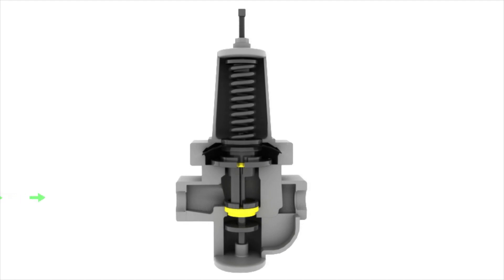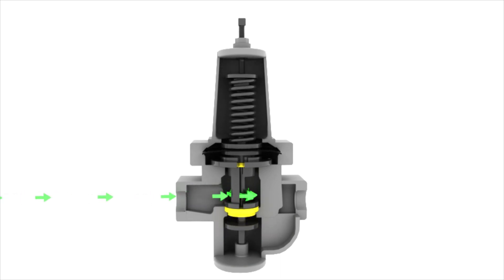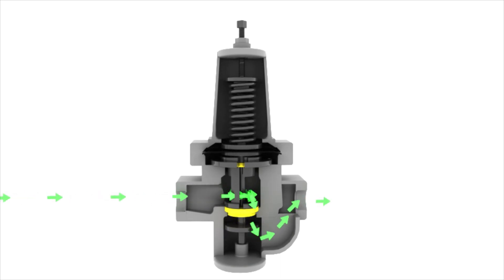BS1 | Direct-Acting Pressure Reducing Regulator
BS1 spring-loaded pressure regulators provide accurate pressure control of most industrial gases and liquids. Our simplest pressure reducing regulator design, this versatile direct-acting valve can handle many simple process applications. The spring can be manually adjusted and will maintain a consistent P2 pressure.

• Large CVs
• Easy inline maintenance
• Wide variety of body and wetted materials

All Burling Valve regulators are non-relieving. This direct-acting series thrives in the oil & gas and petrochemical industries. These heavy-duty quality casted valves offer 1/2″ to 2” threaded ports and flange options from 1/2” to 8”.